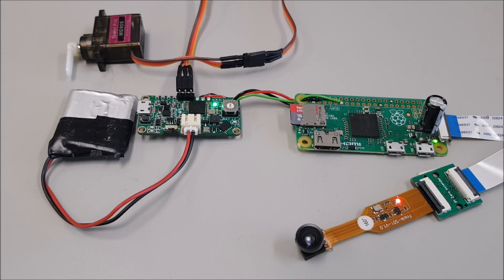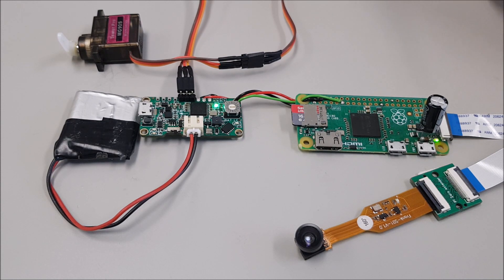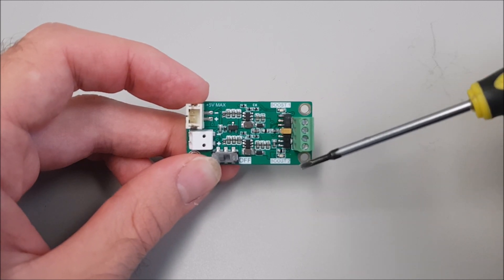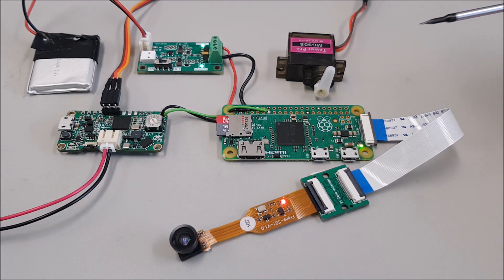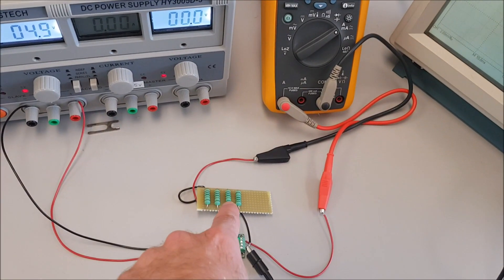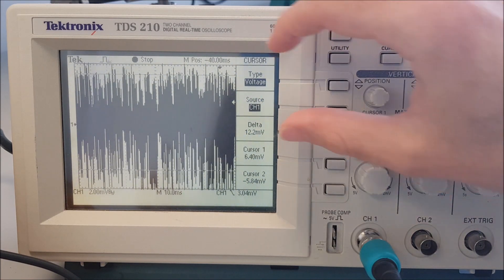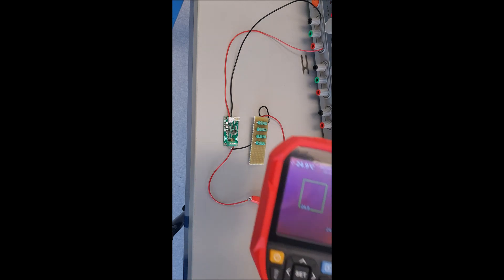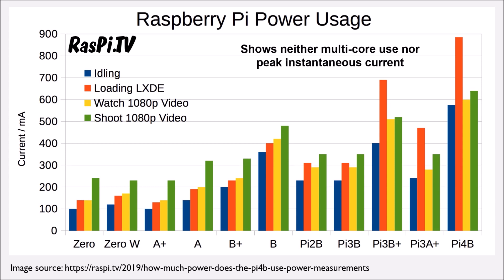ToastyBoy: low-noise dual power supply delivers high current for powering Raspberry Pi rocket camera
ToastyBoy is a low-noise dual power supply capable of supplying 1.2A at 5V with a voltage ripple of a few millivolts.

0:00 - Intro
1:02 - Introducing ToastyBoy
2:04 - Shooting 1080p video with a Raspberry Pi zero and a Rockit flight computer
2:52 - Voltage ripple measurements
4:23 - Thermal camera images
4:40 - Device capabilities

Would you like to know more about ToastyBoy? Head to my Tindie page to learn more about it.

Would you like to buy a Rockit flight computer?

For this particular camera I made an extender, you can find it